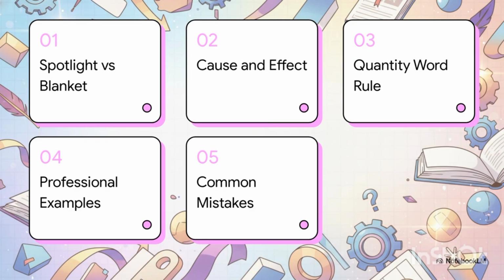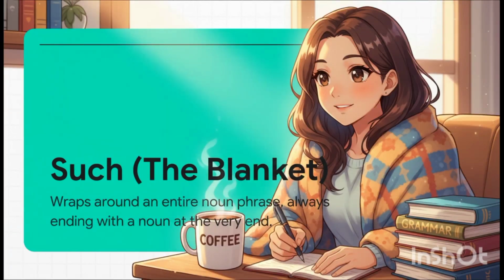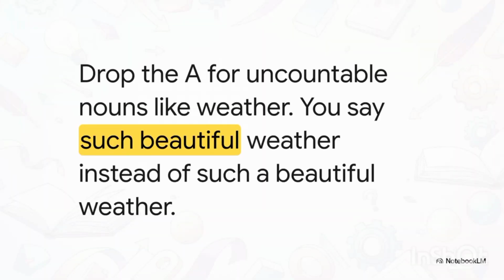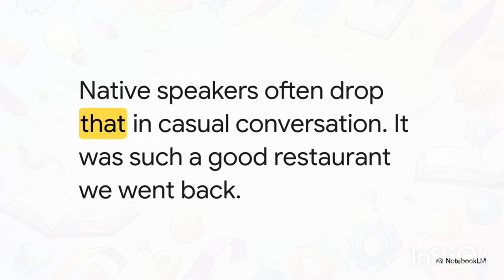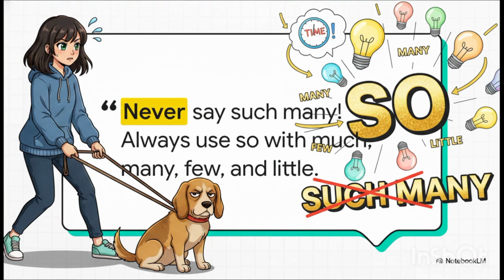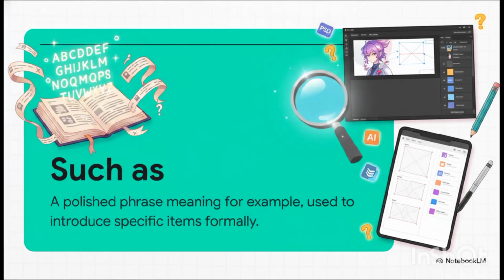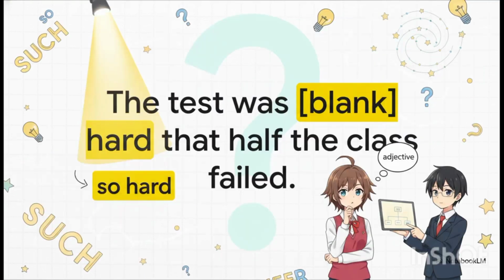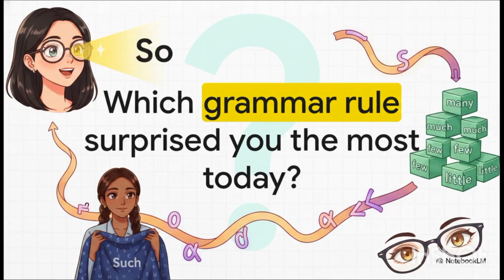So vs. Such Explainer